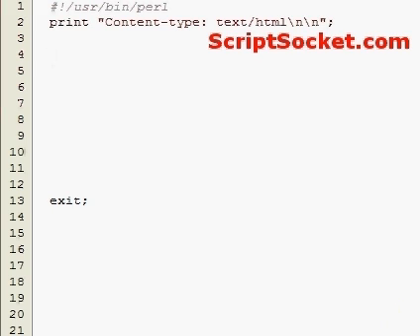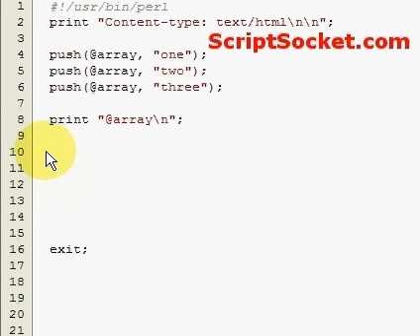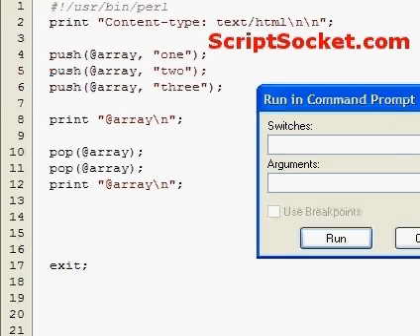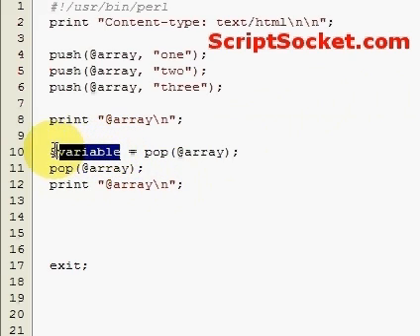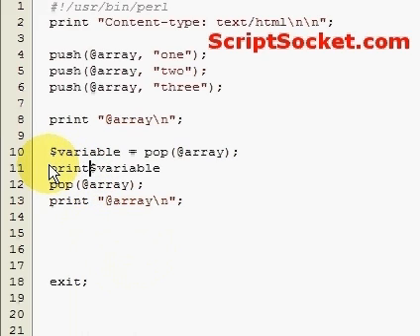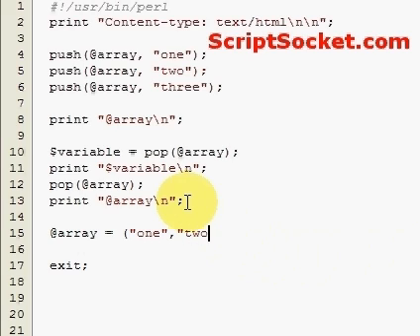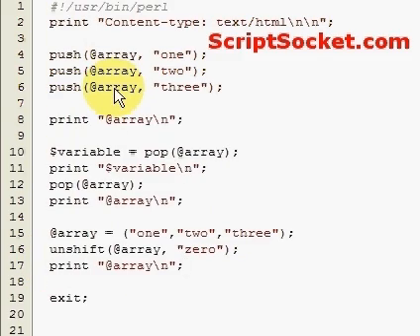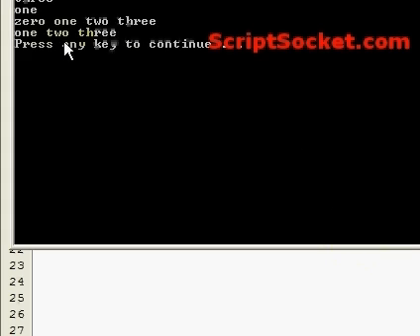Perl Tutorial 5 - Arrays: push, pop, shift, unshift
Part 5 of the Perl Tutorial covers more array functions. How to push, pop, shift and unshift an array. South America Photo Map (Free Android App)